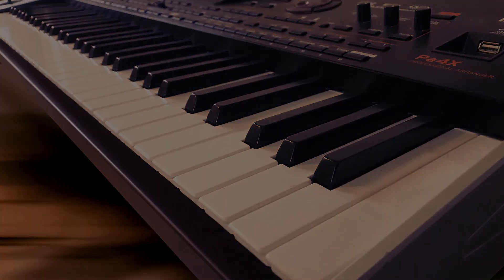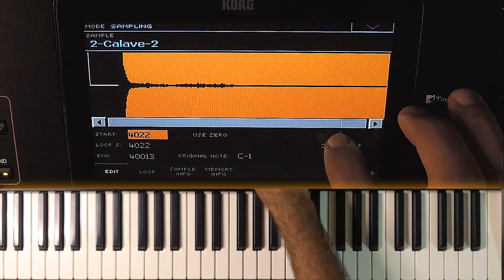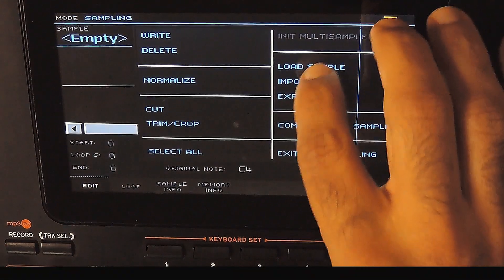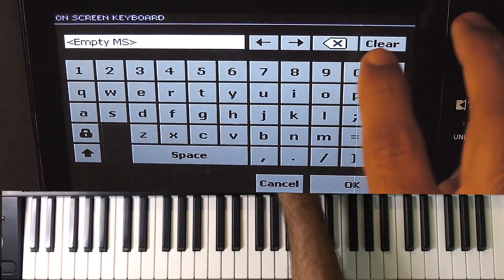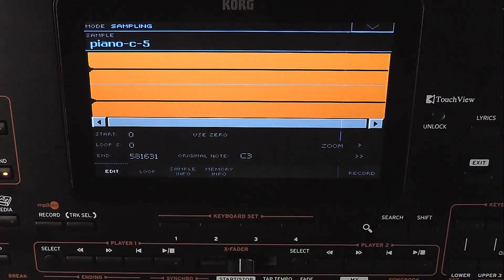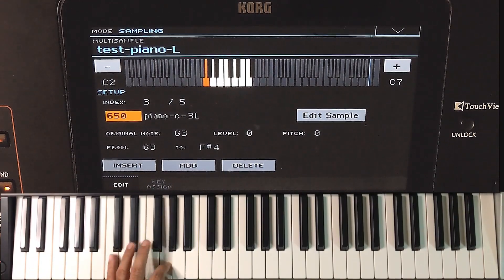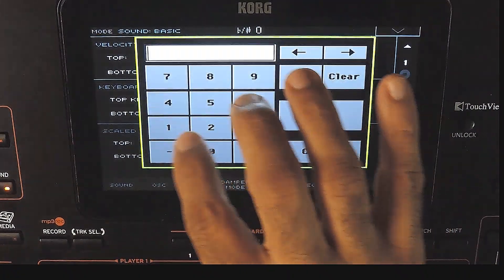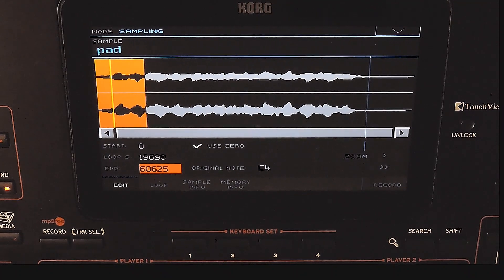Korg Sampling Guide | Creating user sounds with samples | Creating multisamples | sample loop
This is a comprehensive Korg Sampling Guide. This video explains the basics to advanced techniques you need to know for sampling on Korg PA series arranger keyboards. It covers
1. How to load samples to the keyboard
2. How to assign a user sample to a drum kit
3. How to create a multisample
4. How to assign a multisample to an oscillator
5. How to set the loop in samples to get a sustained sound

This is part 5 of the Korg PA sound editing series. The links of the previous videos are below.

Topics
0:00 Intro to sampling
1:23 Loading drum samples
7:59 Creating multisamples
26:02 Looping samples